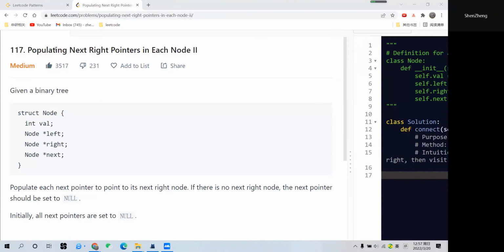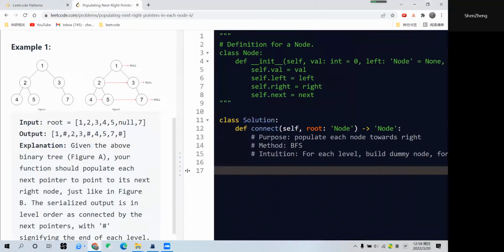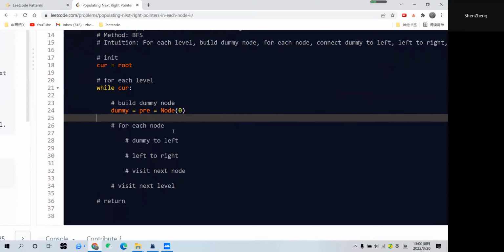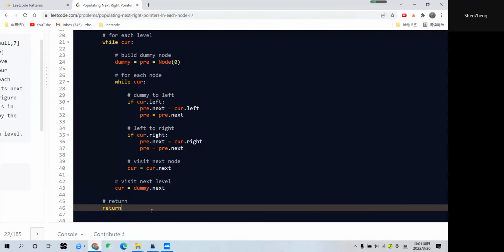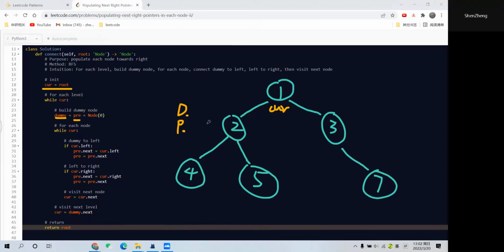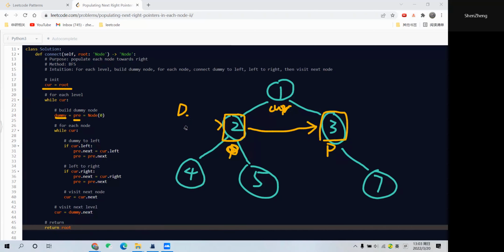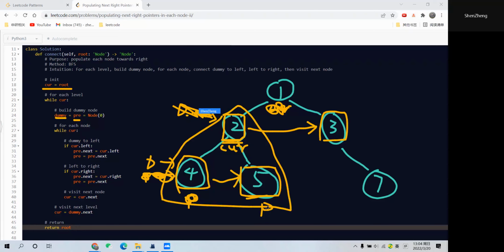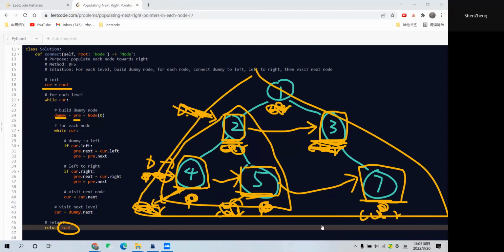Leetcode 117. Populating Next Right Pointers in Each Node II. BFS. Python